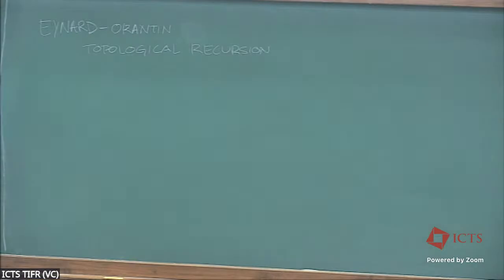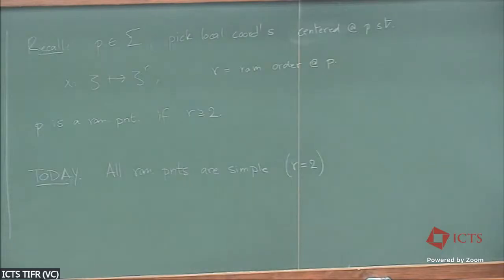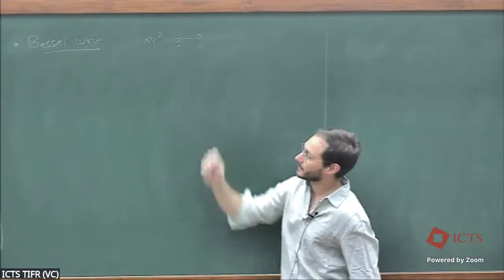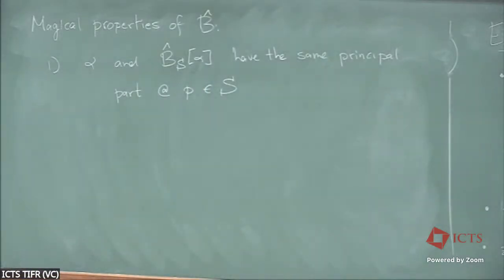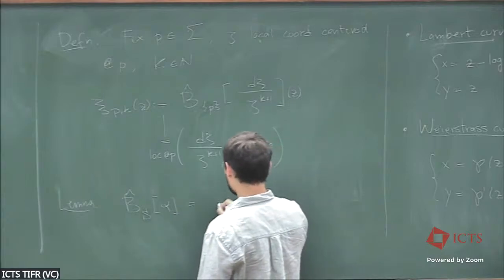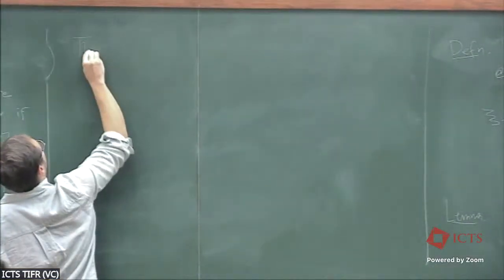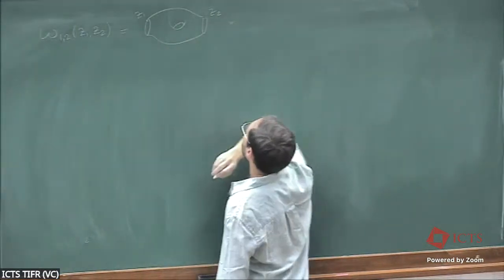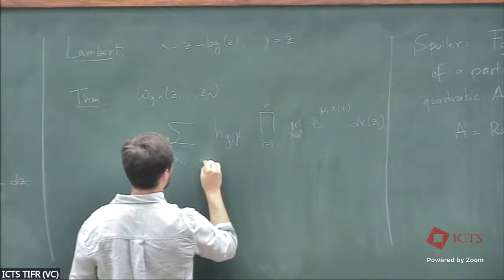Introduction to Topological Recursion (Lecture 2) by Alessandro Giacchetto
Program : Refinements in Enumerative Geometry and Physics

ORGANIZERS : Nitin Chidambaram (Universidad Nacional de Educación a Distancia, Spain), Maciej Dołęga (Institute of Mathematics of the Polish Academy of Sciences, Poland), Elba Garcia-Failde (Universitat Politècnica de Catalunya, Spain), Alessandro Giacchetto (ETH Zürich, Switzerland) and Kento Osuga (Nagoya University, Japan)

This two-week programme investigates how “refinement’’ appears across enumerative geometry, topological recursion, and gauge and string theories. Over the last twenty years, deep connections have been uncovered among these fields in the unrefined setting, often through structures from integrable systems and representation theory. Classic examples include the Kontsevich–Witten theorem, which links intersection theory on moduli spaces, integrable hierarchies, Virasoro constraints, and topological recursion, as well as comparable correspondences in Gromov–Witten theory, cohomological field theories, and r
-spin theory. Hurwitz theory provides another rich example, connecting enumerative geometry, topological recursion and integrable systems.

Refinement arises in diverse forms across these subjects. In Donaldson–Thomas theory it corresponds to replacing cohomological with K-theoretic invariants; in refined Gromov–Witten theory and gauge theories it appears through torus actions; in b
-Hurwitz theory it incorporates contributions from non-orientable surfaces; and in several contexts refinement is reflected through working with W
-algebras at arbitrary level or via β
-deformed matrix models. This leads to fundamental questions: how refinements in different settings are related; how refinement manifests in the underlying algebraic and integrable structures; and whether the established unrefined correspondences extend to the refined realm.

The programme aims to introduce young researchers to these interconnected topics and to facilitate collaboration between experts on refinements and on the algebraic structures that connect them. The first week offers mini-courses aimed at young researchers; the second features expert talks and ample discussion time to stimulate further progress on refined structures and their relationships.

Organised with support from the Kobayashi-Maskawa Institute for the Origin of Particles and the Universe, Foundation Compositio Mathematica, European Mathematical Society and IMU-CDC.